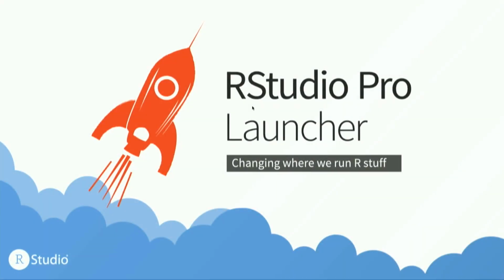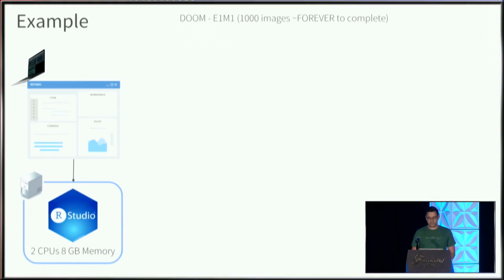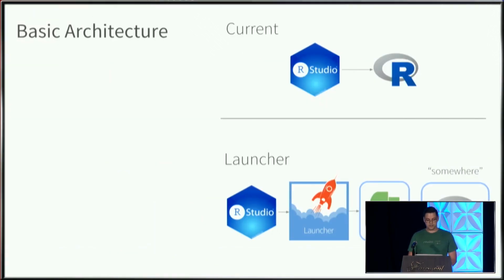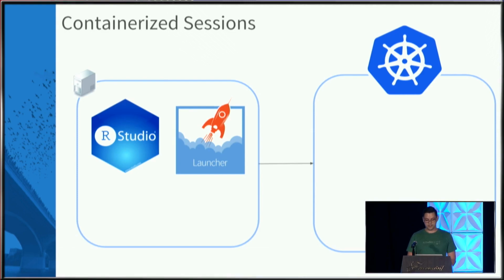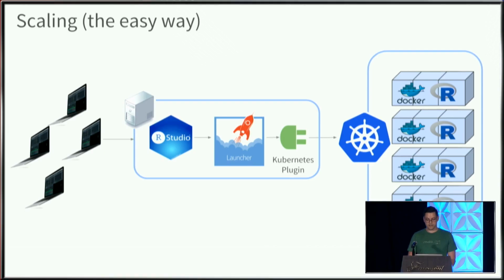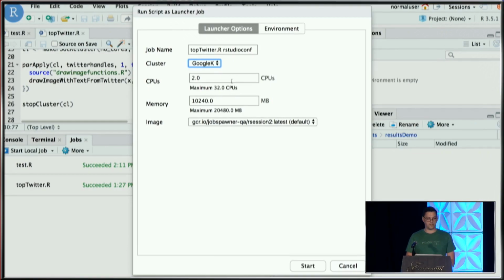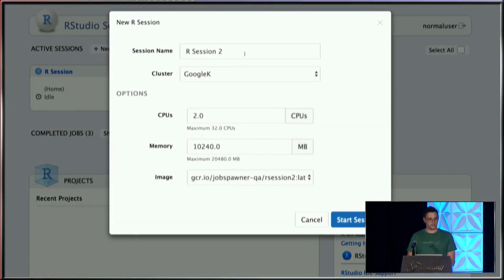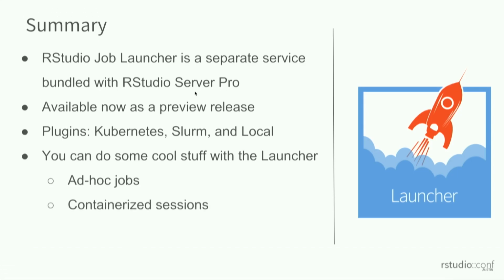Darby Hadley | RStudio Job Launcher Changing where we run R stuff | RStudio (2019)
RStudio Job Launcher provides the ability to start processes within batch processing systems and container orchestration platforms. In this talk, we will explore what is possible when you have the ability to launch containerized R sessions including scaling, isolating, and customizing environments. We will review examples of launching ad-hoc jobs as well as dockerized R sessions in Kubernetes using the Job Launcher.

Darby Hadley
Darby is a QA engineer for multiple teams at RStudio. He has a passion for improving products, creating efficient processes, and helping people. Before joining RStudio he worked primarily in the video game industry.